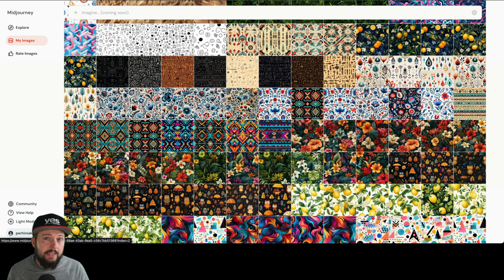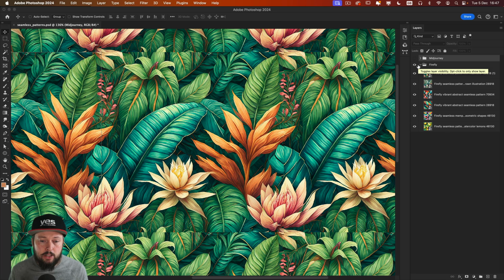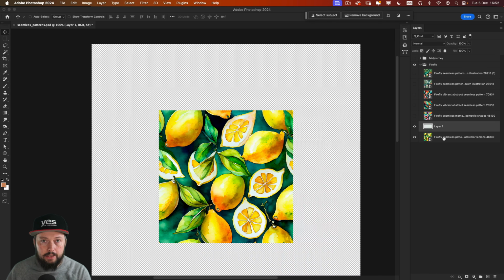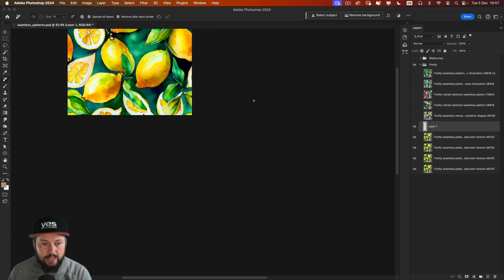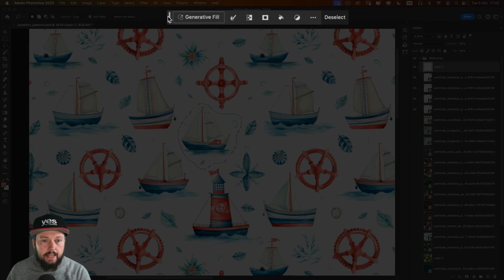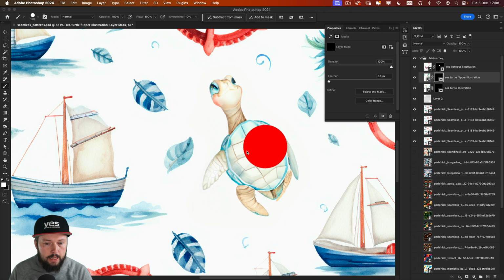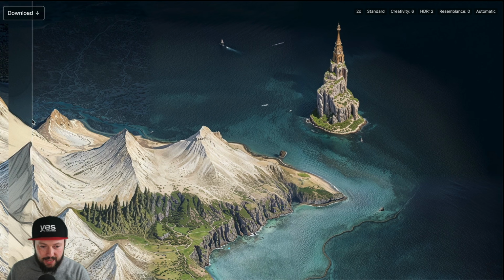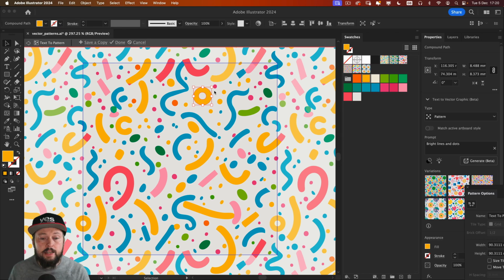Pattern Design has changed forever because of this...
If you are just starting out in Graphic Design, our FREE Survival Kit mini-course will give you a great head start. 8 in-depth topics, 8 video courses.

MORE EXPERIENCED?
Test your design prowess with these 3 Practice Projects, and see where you can stand out the most

NEXT TUTORIAL HERE?

HAVE YOU BEEN ON OUR BLOG YET?

In this video I will show techniques for fixing noticeable edges around your pattern tiles and for achieving higher resolution images with more varied details.

00:00 Introduction
01:45 Midjourney / Firefly
02:32 Pattern preview
05:11 How to fix patterns
09:52 Increase resolution / Variety
14:12 Image upscaler (Magnific AI)
17:02 Illustrator / Text to Vector
18:12 Outro